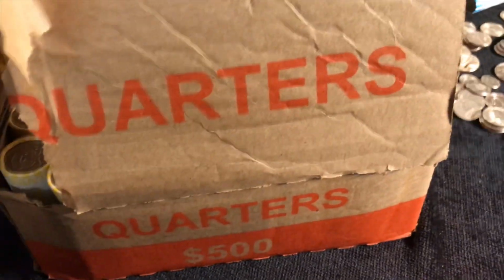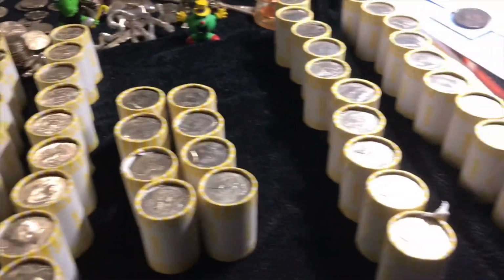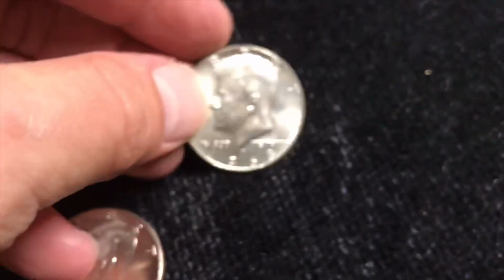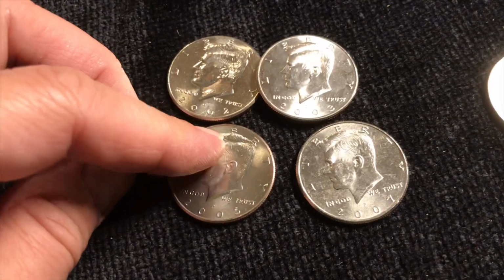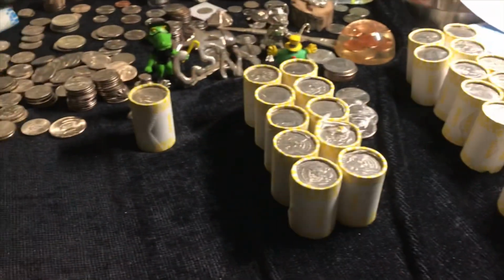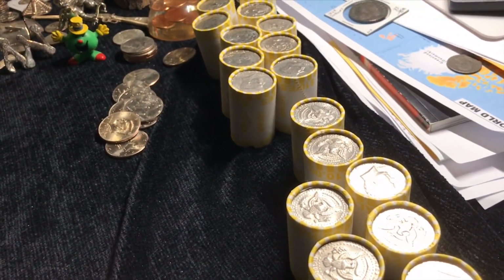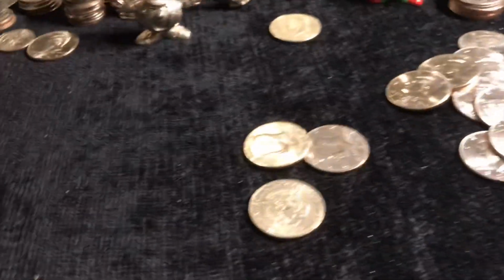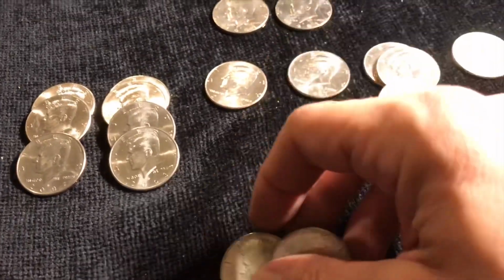Coin Roll Hunting $1000 In Half Dollars 💰 Silver, NIFC & Valuable Variety vs Grease Struck Error 🤔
Going through two boxes of halves and hoping for lots of silver and some cool stuff.